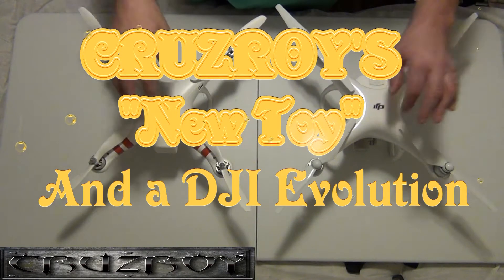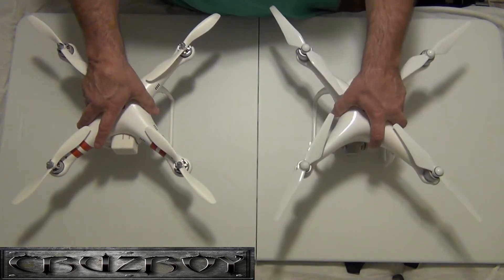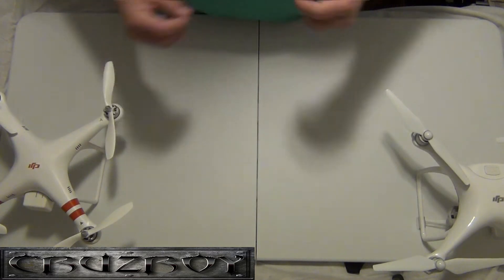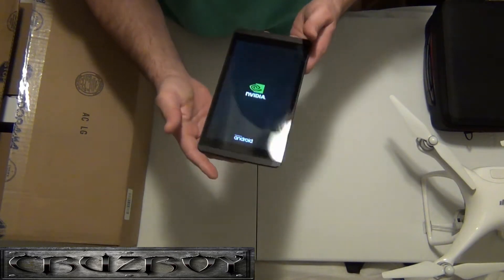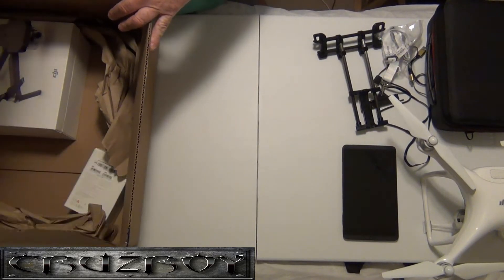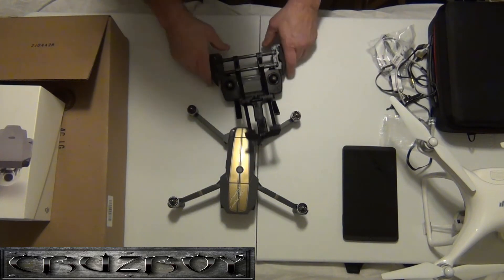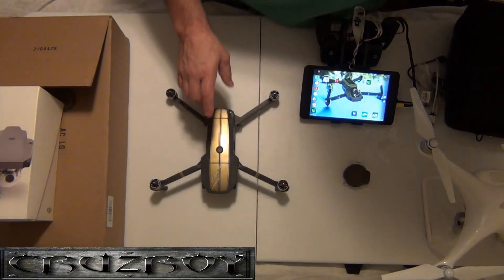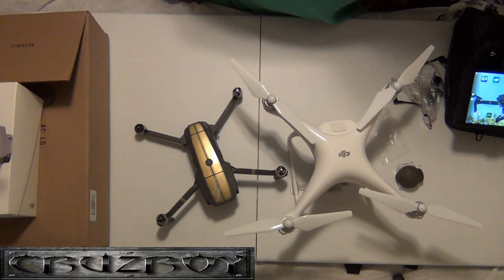CRUZROYS New Toy the evolution of the PHANTOM drones